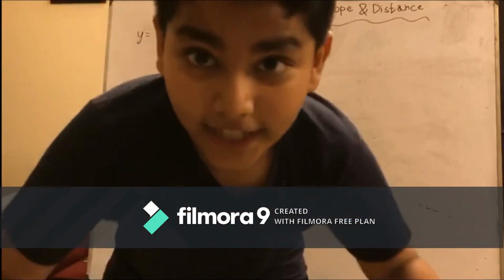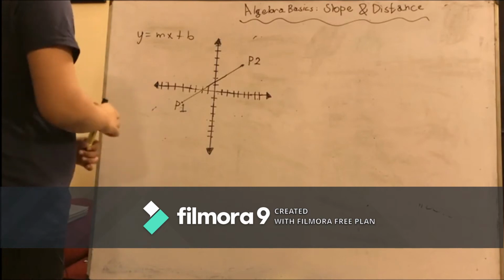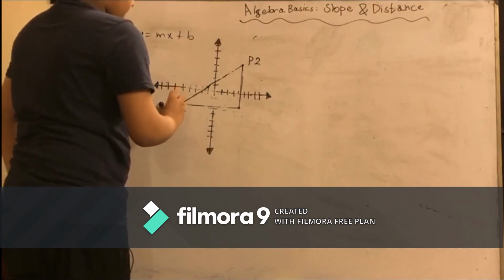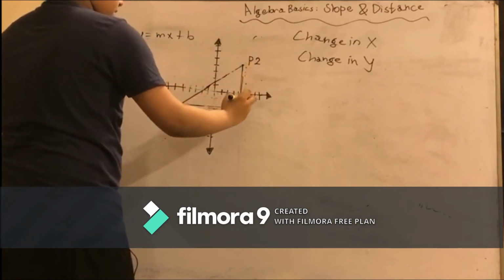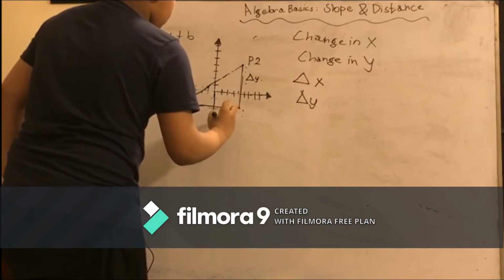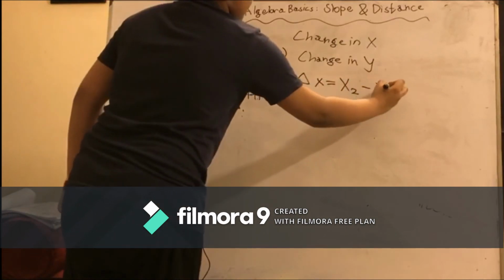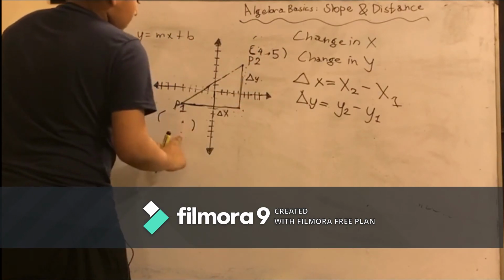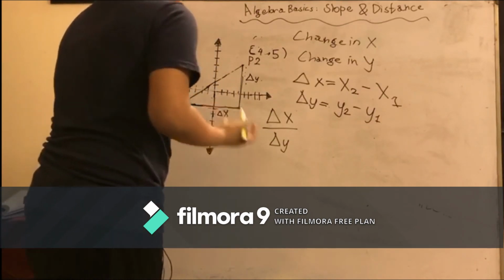Algebra Basics Slope & Distance part 1